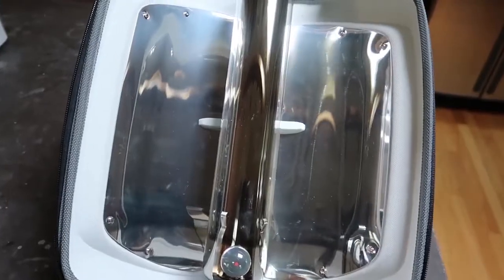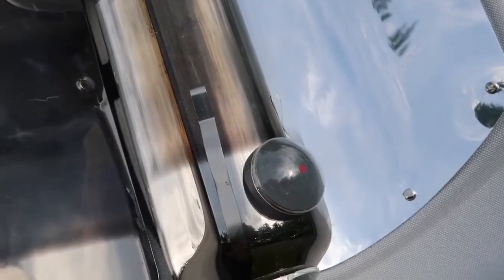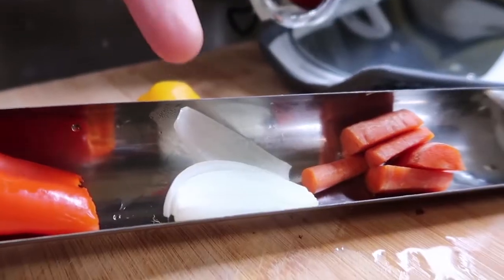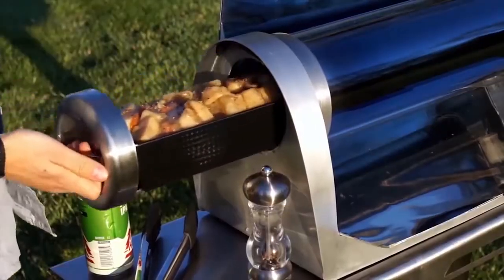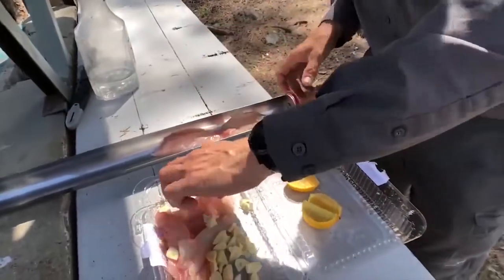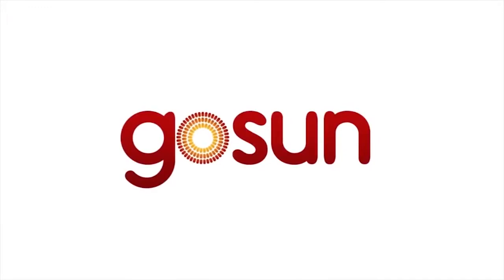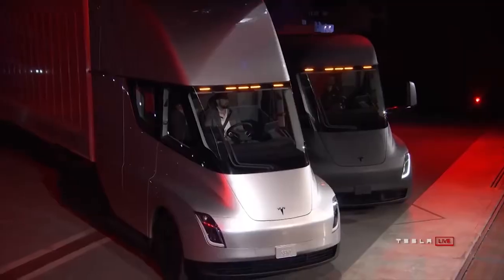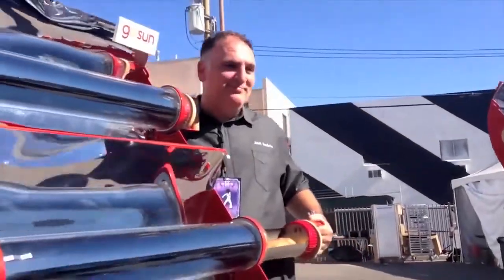GoSun: The solar stove - cooking with just power from the sun!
Welcome to Disruptive Investing! We Interview up and coming companies and their CEO's, who are moving the needle in sustainable technology.

On today's episode, Zac talks to CEO of GoSun Stove, Patrick Sherwin!